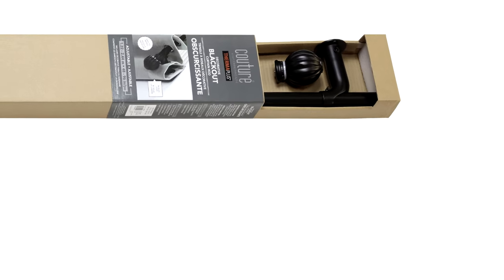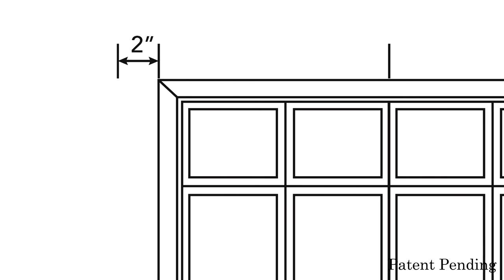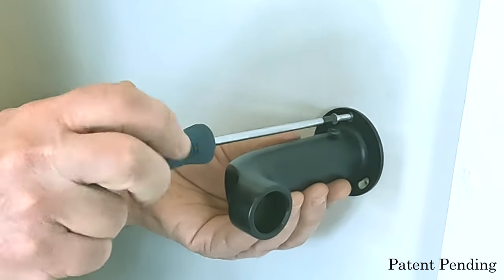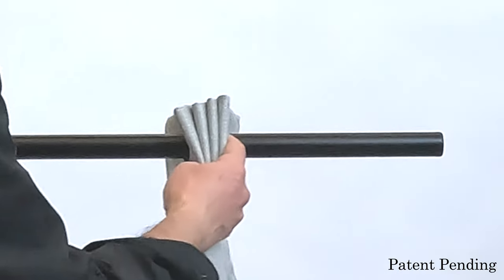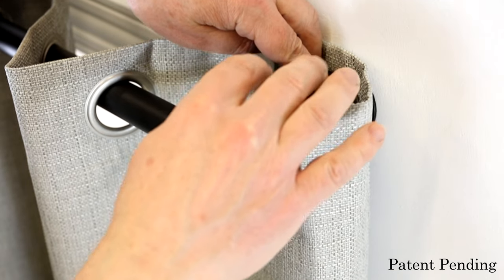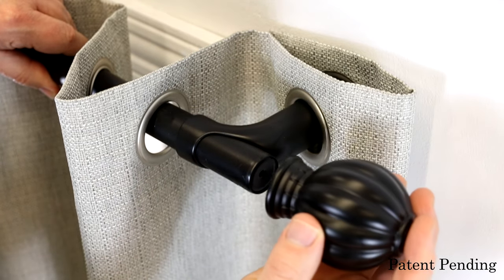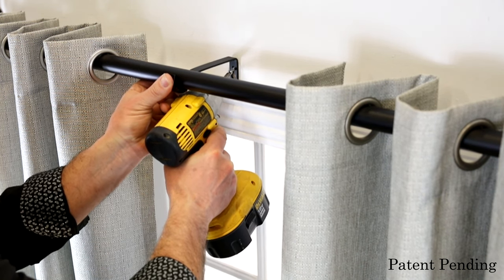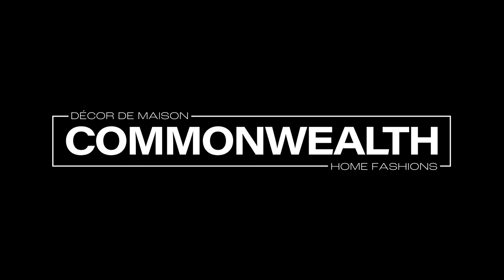How to install your Blackout Curtain Rod by Thermaplus™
Commonwealth Home Fashions is proud to bring you an original patented creation. This is the first-ever blackout curtain rod designed for grommet curtains with finials. This product allows you to enjoy the effects of a properly installed blackout curtain while adding a stylish flair to your room.

Watch this video to see how easy installing and setting up is!